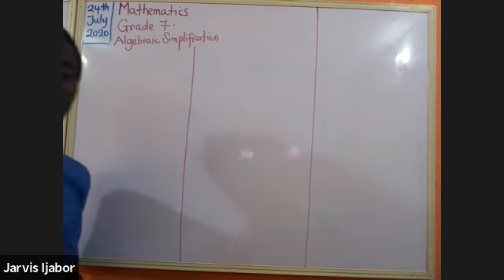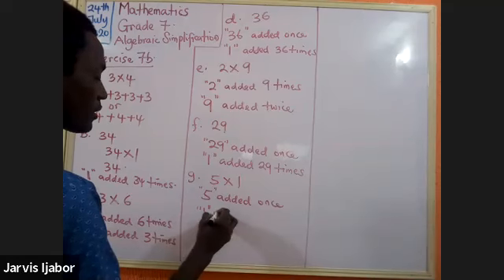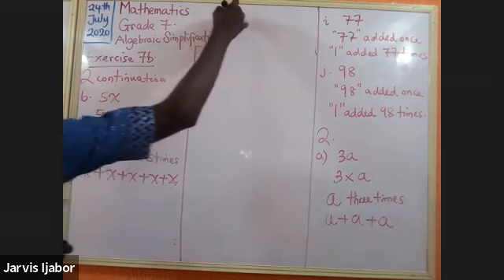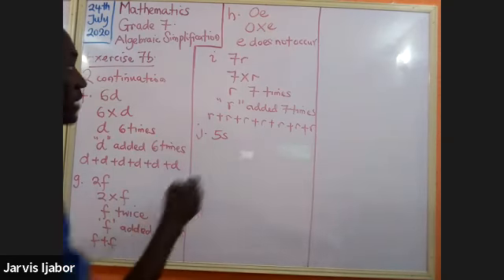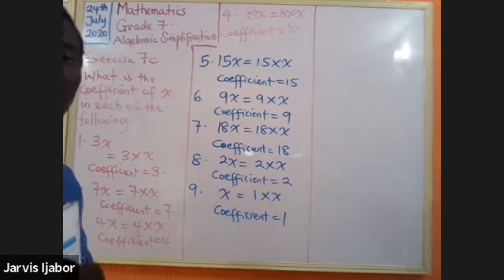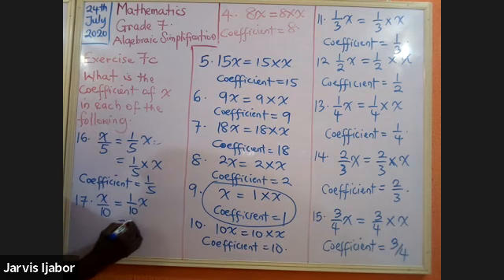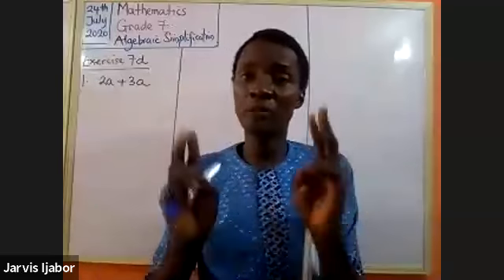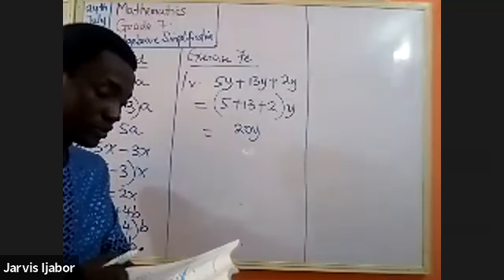ALGEBRA coefficient Pt2 Grade 7 JS1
MAMU with Jarvis continues on this journey of algebraic simplification with the relevance of coefficient